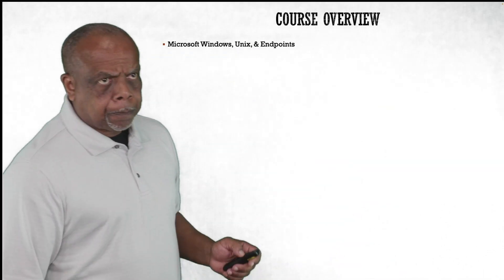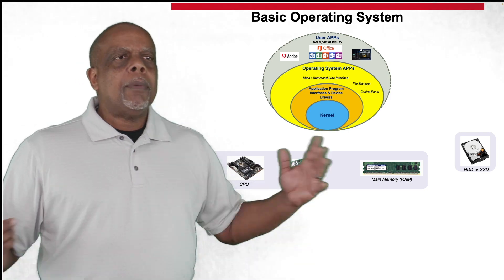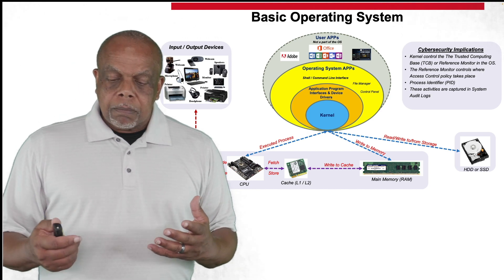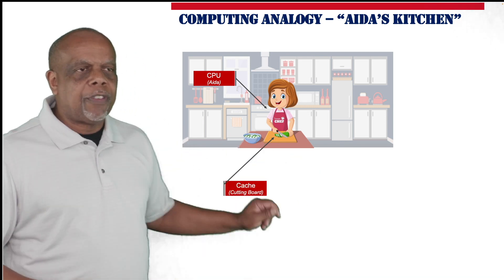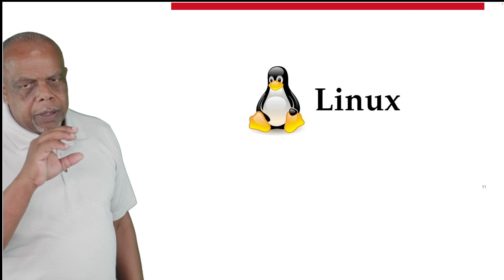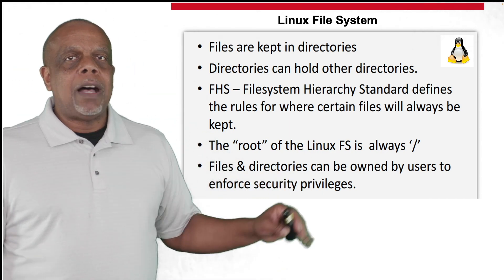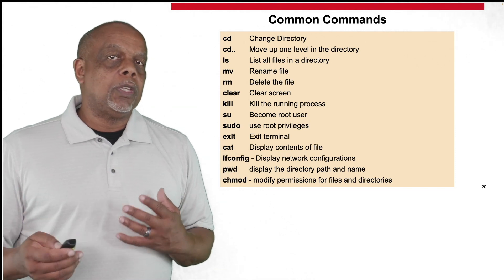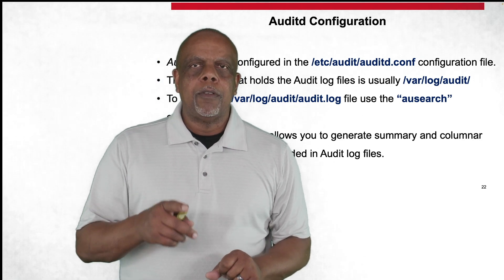CYB410 - Defensive Cybersecurity - Week 4 Lecture